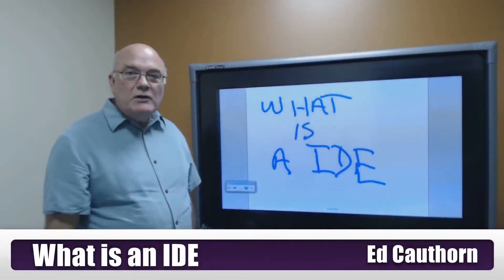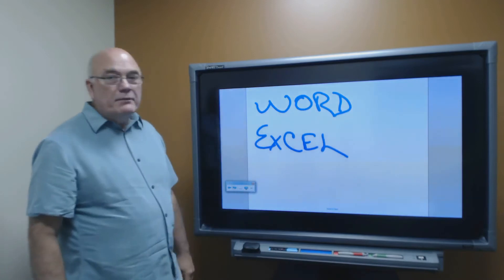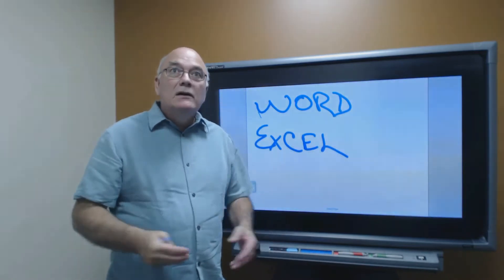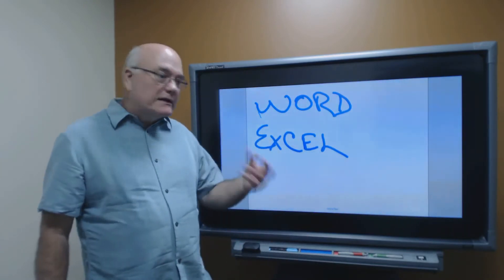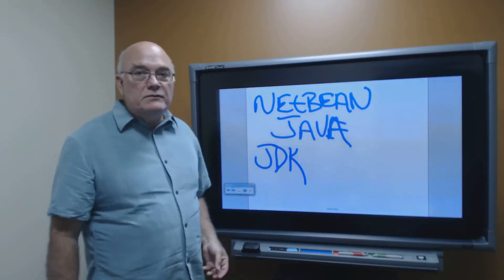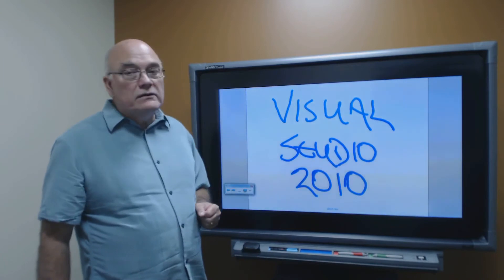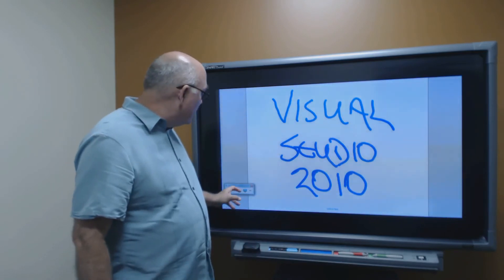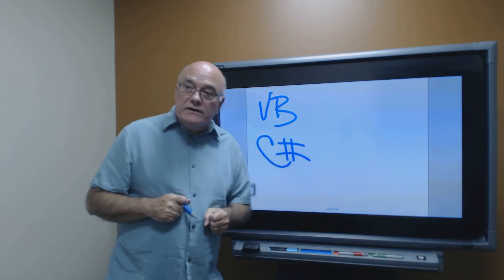What is an IDE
A quick definition and examples of an IDE with Ed Cauthorn.